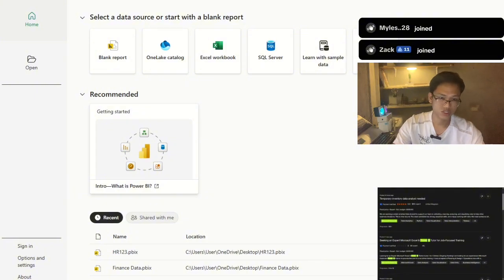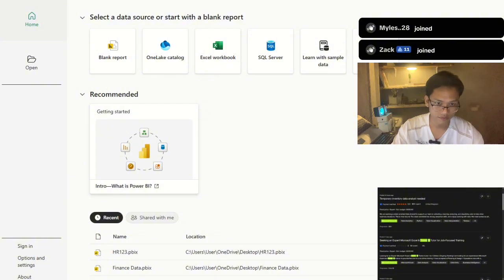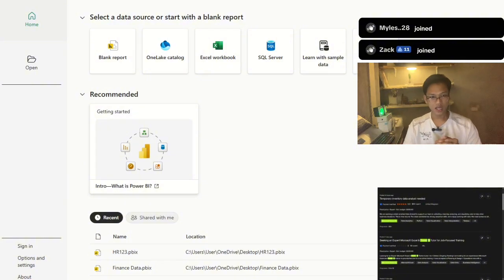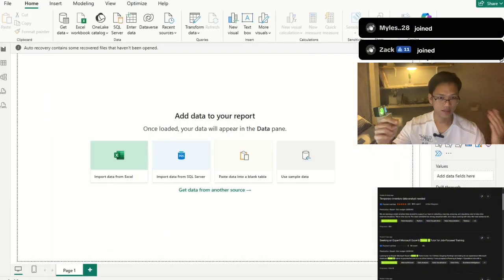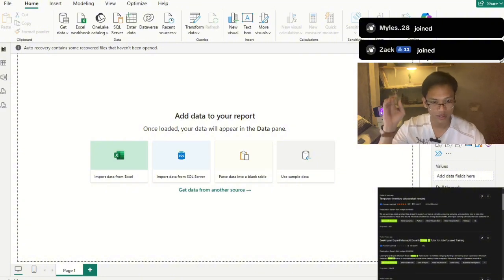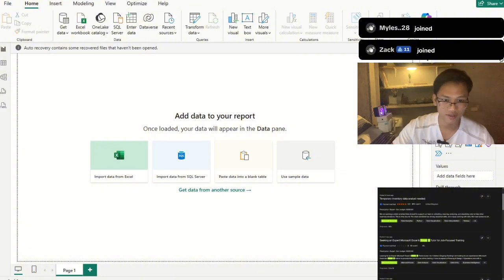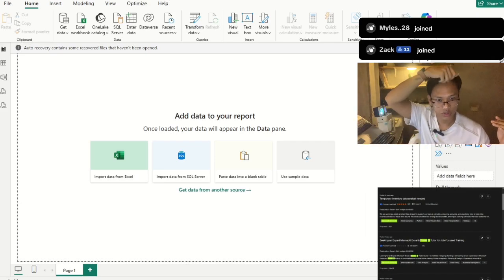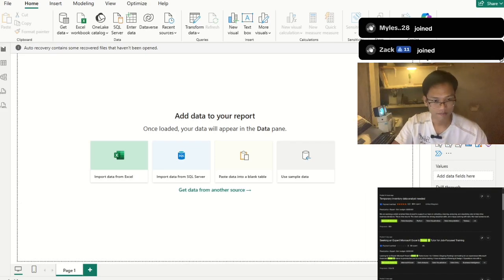Power BI Interface Explained for Beginners | Episode 2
Welcome to Episode 2 of our Power BI for Beginners series!

If you’ve just installed Microsoft Power BI and feel overwhelmed by the interface, this tutorial is the perfect place to start.

In this video, you’ll learn:
✅ The Welcome Screen explained
✅ The purpose of each menu and option
✅ How to navigate the Power BI interface with confidence

Understanding the Power BI interface is the first step toward becoming a skilled Power BI Developer and Data Analyst. A strong foundation will make learning DAX, data modeling, and dashboard creation much easier.

📚 This is part of a complete beginner series, so be sure to follow along as we build your Power BI skills step by step.

💬 Question of the day: Which part of the Power BI interface would you like me to explain in more detail in the next video?